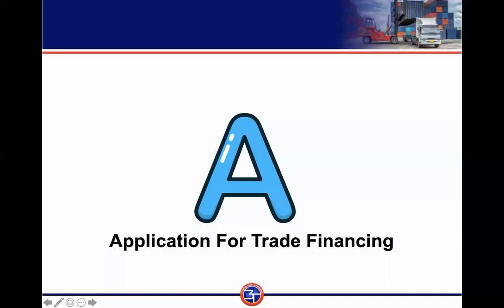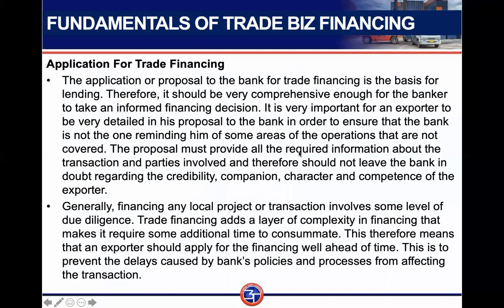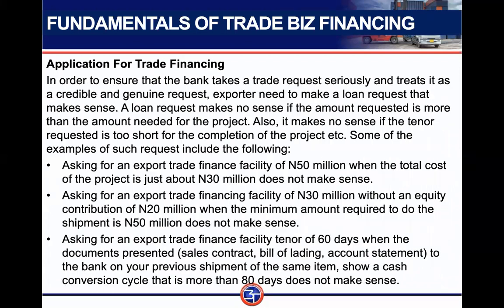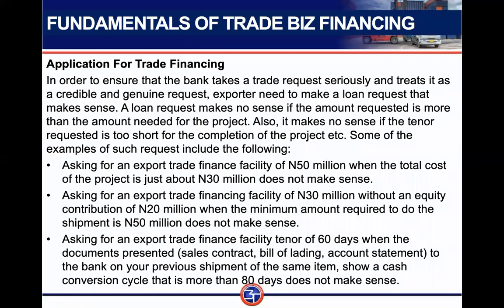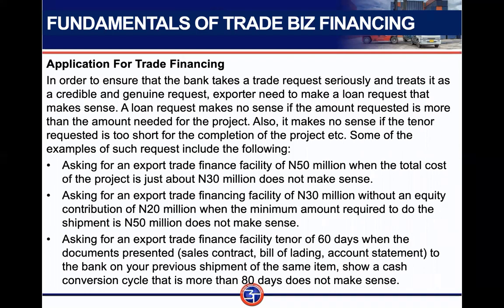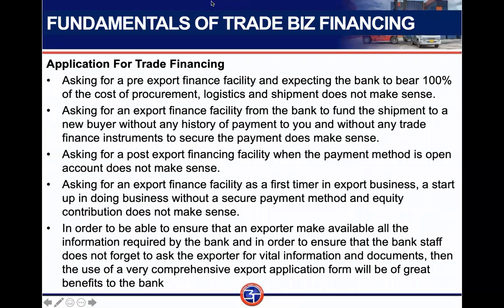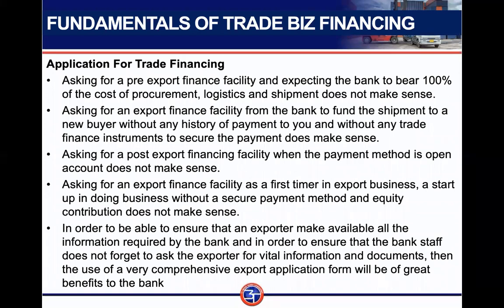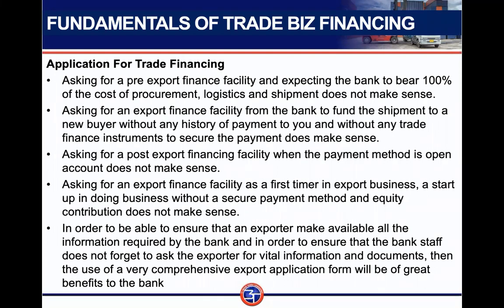A Z of Export Business Financing Part A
This is link for the Export Financing Platform.

This is a platform design to encourage coopetition among banks in order to share ideas on export financing issues discussed every week at 3T Impex FREE Webinar we share our experiences to help bankers take informed decisions in export business financing.

The Webinar holds every Tuesday by 5pm.